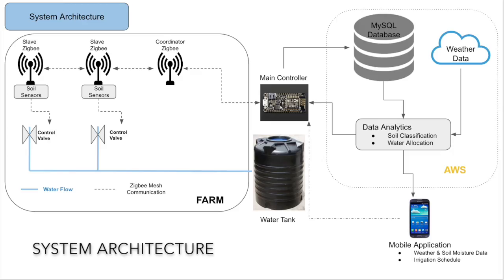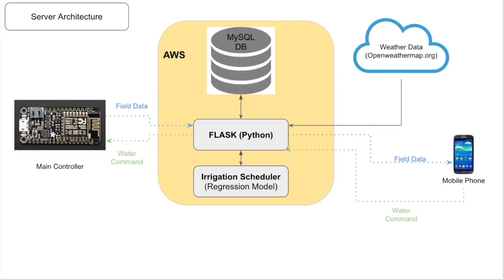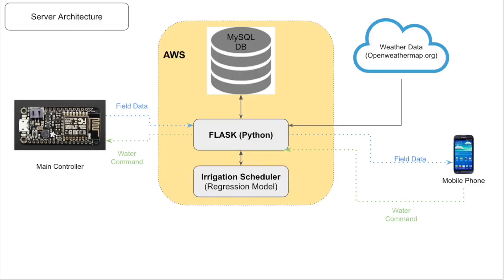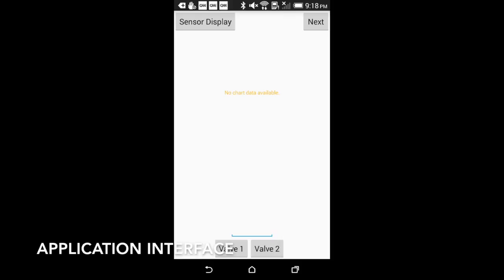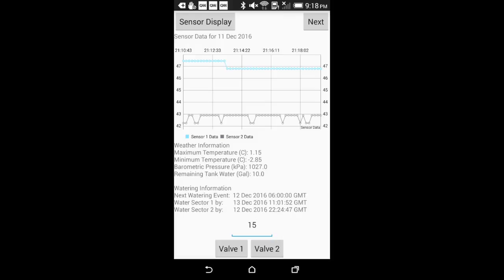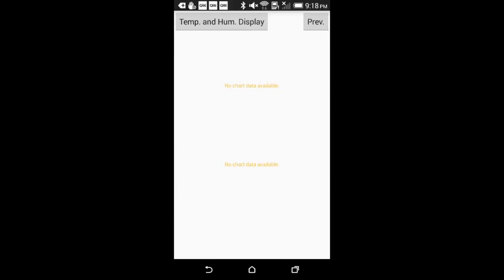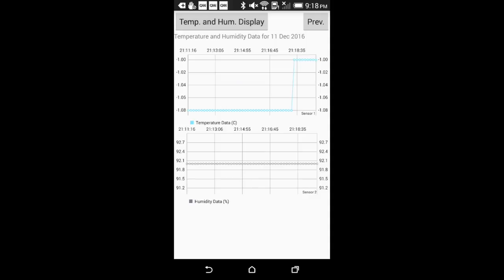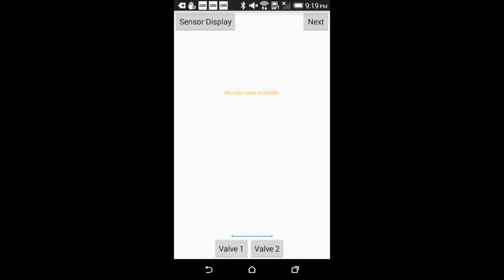The Intelligent Irrigation System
This is the video for our final project, The Intelligent Irrigation System, for EECS 4764, Fall 2016